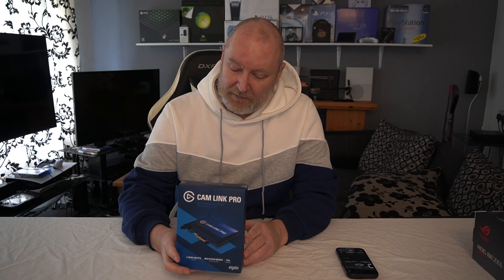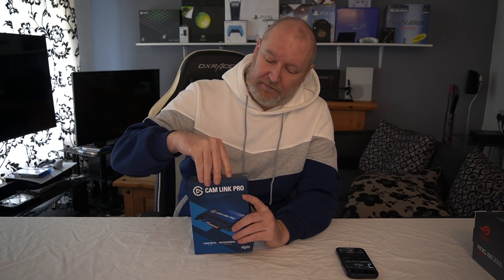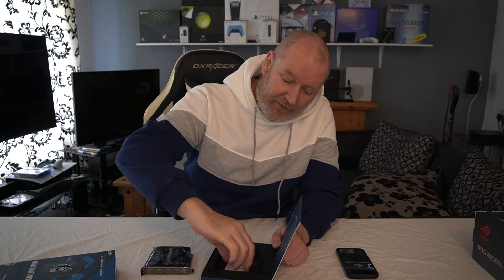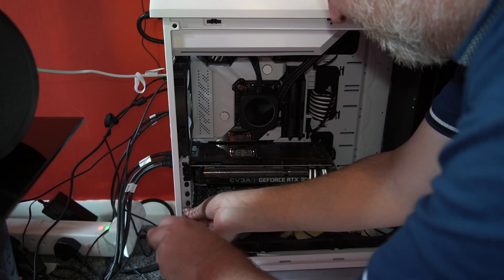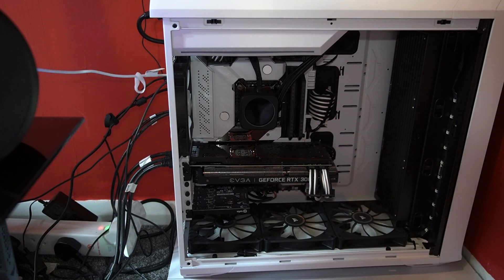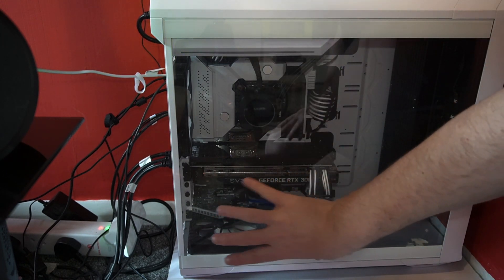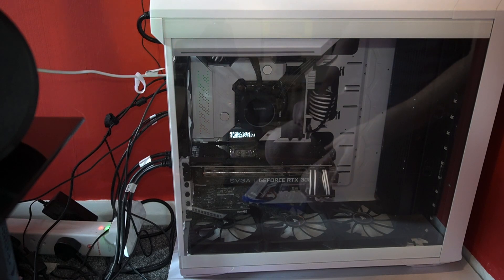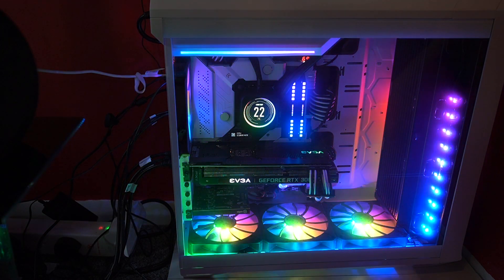Elgato Cam Link Pro part 1 the unboxing / installation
This was going to be just 1 video but I was feeling really rough so the second part will be showing it working in stream labs, and looking at the Elgato software.
I’m using a new Sony A6400 camera for this too which should be an improvement over the GoPro.
I’ll be racing again very soon, I just need to shake this flu and I’ll be back on track.